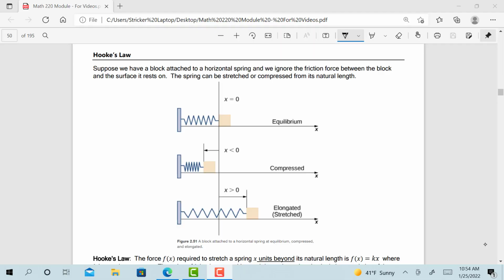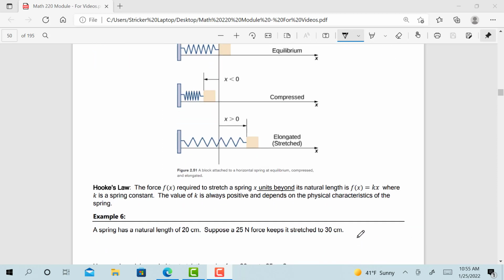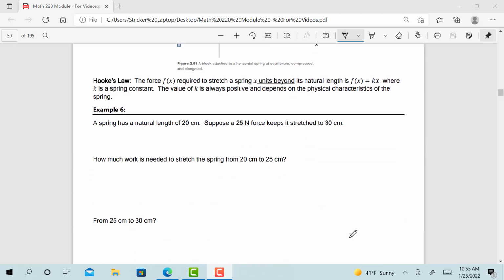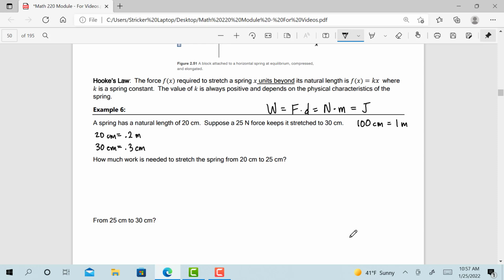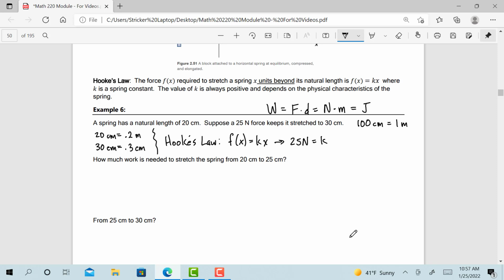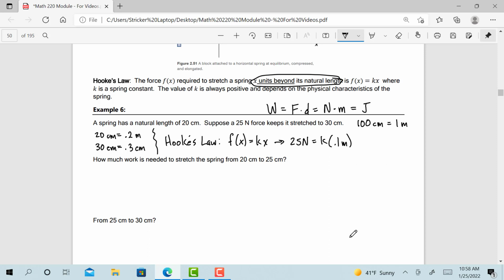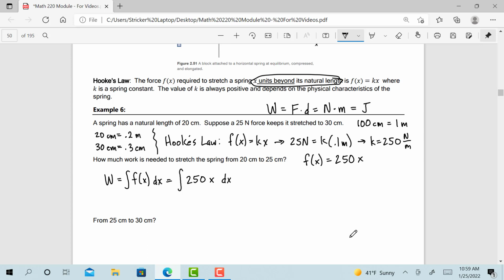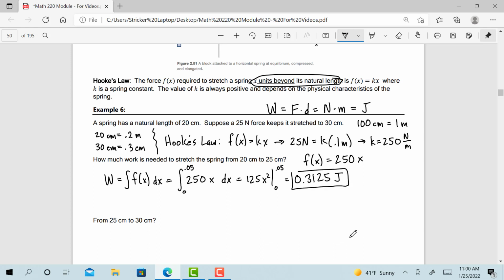Section 2.5 (Hooke's Law)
In this video students will learn how to use Hooke's Law to calculate the amount of work needed to stretch or compress a spring beyond its natural lenght.